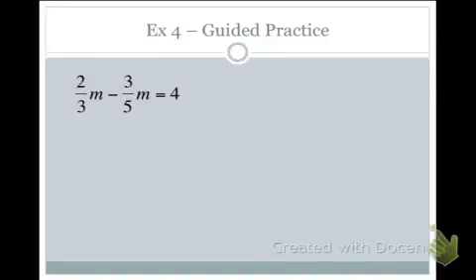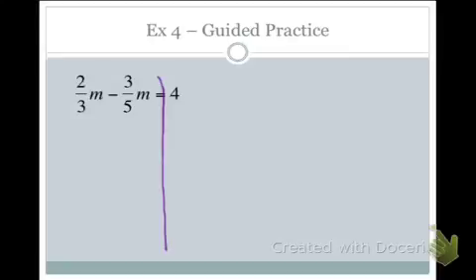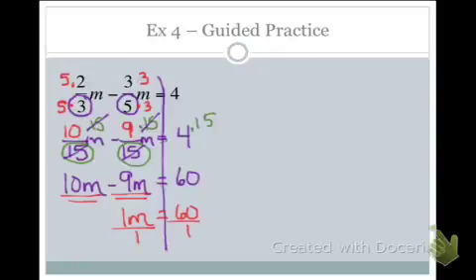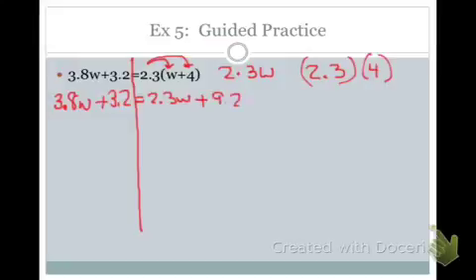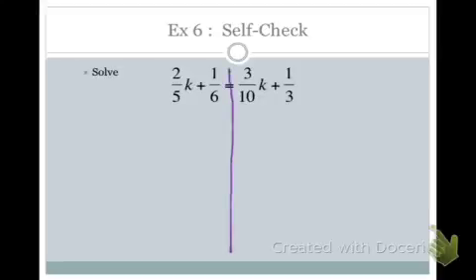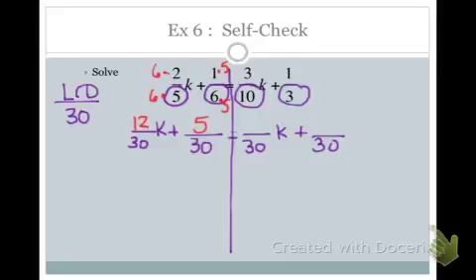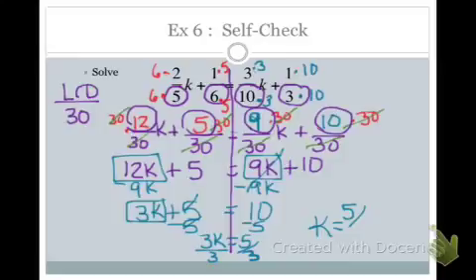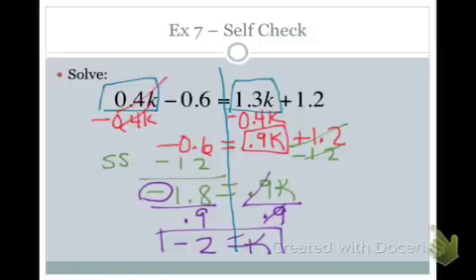Solving Equations Day 2, Part 2